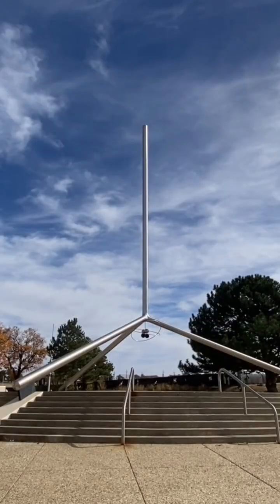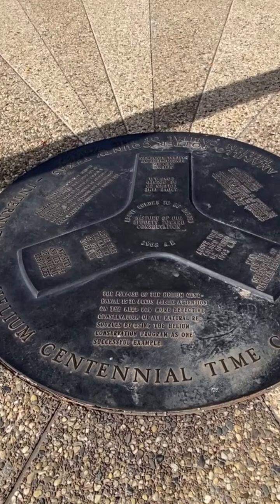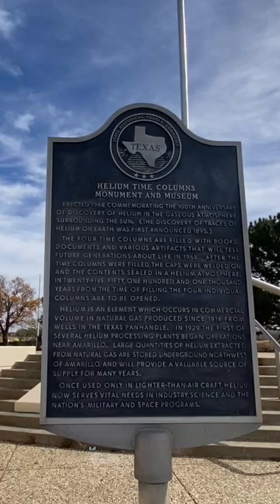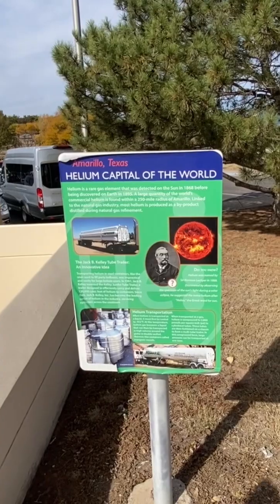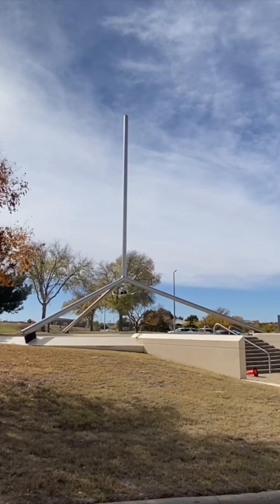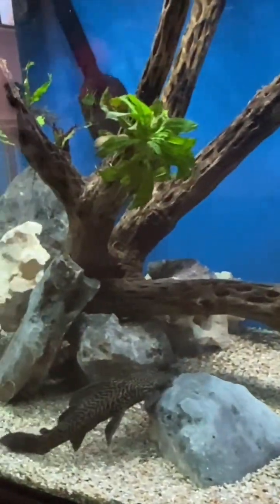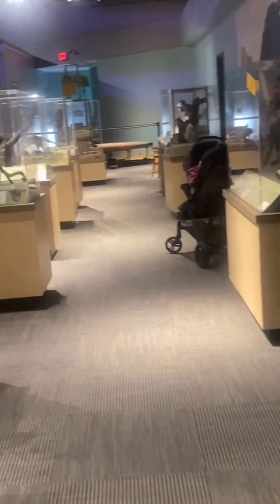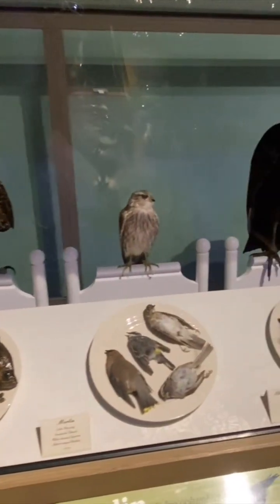Part 2: We Found the Coolest Science Museum in Amarillo!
Get ready for unexpected fun as we explore the Don Harrington Discovery Center in Amarillo, Texas—one of the most exciting, hands-on science museums in the Panhandle! 🌪️🔬🧪

In this video, we take you on a full immersive tour through the Discovery Center’s interactive exhibits, mind-blowing experiments, and family-friendly attractions that make it a must-see Amarillo destination. Whether you're a local, a traveler on Route 66, or a parent searching for amazing educational adventures, the Discovery Center delivers the perfect blend of science, creativity, and pure fun.

Discover electric labs, space exhibits, larger-than-life demonstrations, rotating seasonal installations, and all the things that make this Amarillo attraction unforgettable. From hands-on learning to unexpected surprises, you’ll see why the Don Harrington Discovery Center is one of the top things to do in Amarillo for families, students, and curious explorers of all ages.

If you love travel videos, science museums, family adventures, or hidden gems in Texas, this spotlight on the Discovery Center will spark excitement and inspire your next trip!

We’re all about Duck Duck Jeep fun, RV adventures, and quirky travel stories. From dropping rubber ducks on Jeeps to exploring small towns, iconic landmarks, and hidden gems, we bring you fun short travel documentaries that capture the excitement of day trips, RV road life, cruise ports, and more.

Whether you’re a Jeep lover, RV traveler, or just enjoy unique travel vlogs, you’ll find road trips, campground stops, cruise adventures, and unforgettable vacation stories right here.

Share the joy of the Duck Duck Jeep community 🦆

Explore life on the road through RV living and travel 🚐

Discover fun, family-friendly destinations around the U.S. and beyond 🌎